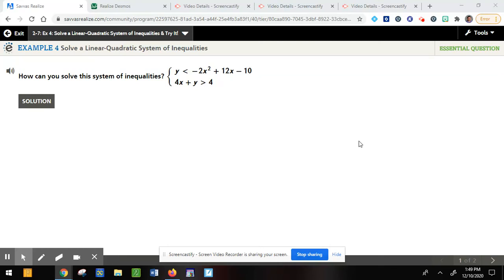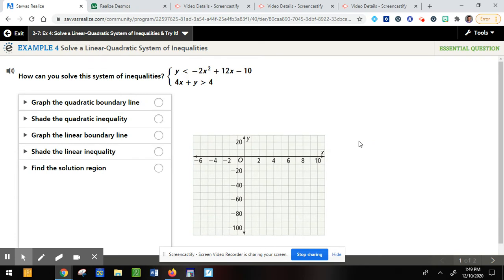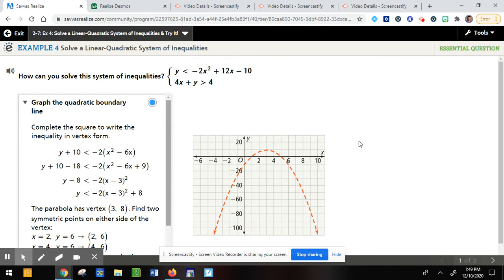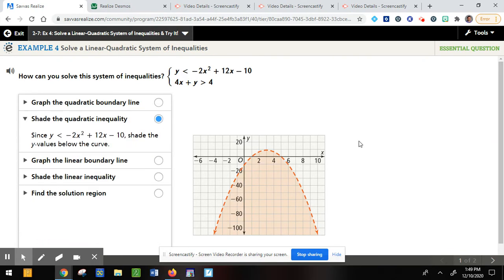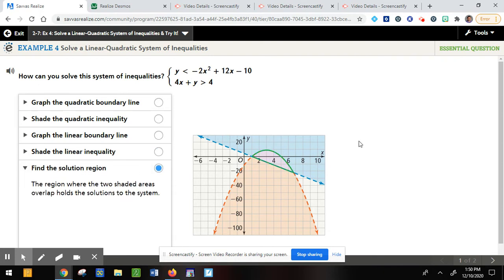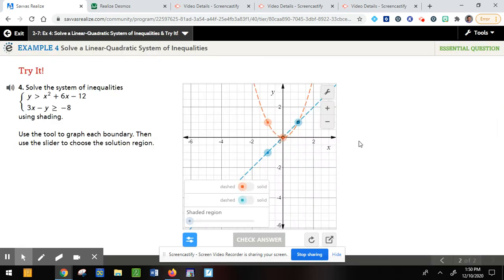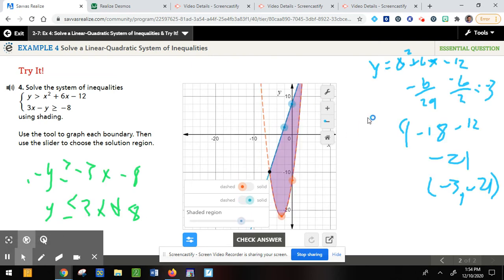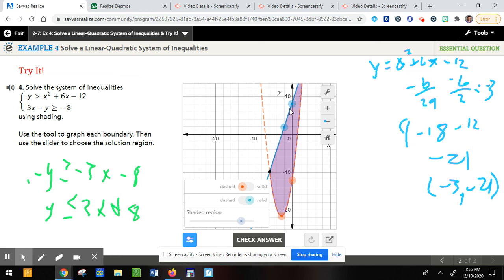Savini - Algebra 2 - 2.7 Notes Example #4